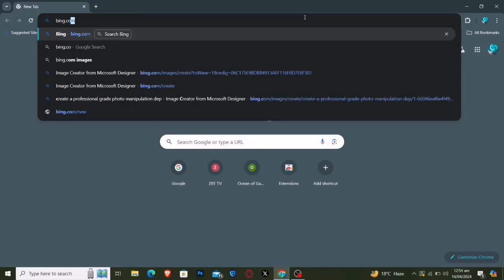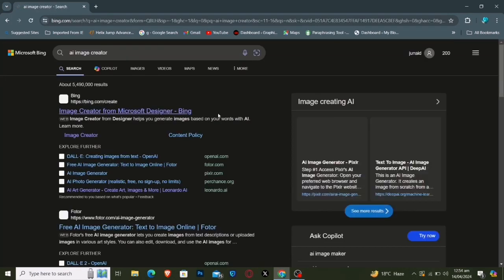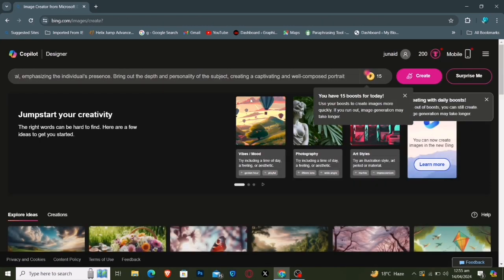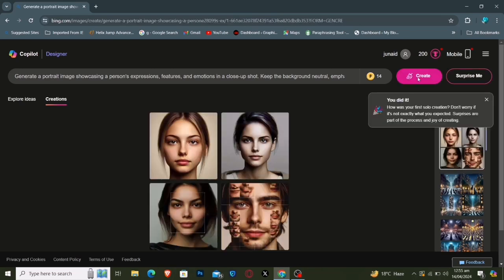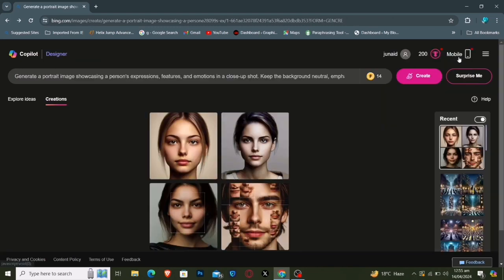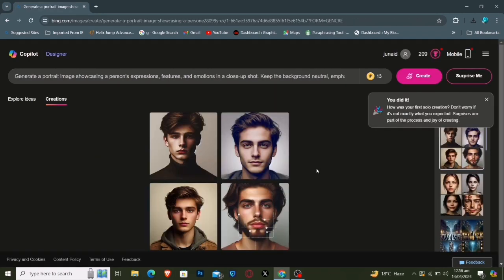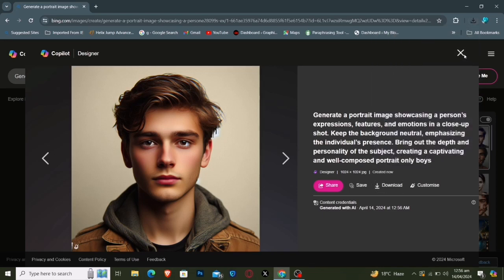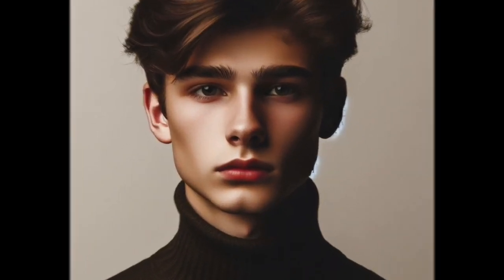How to Create a 3D Portrait Through AI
Create a Portrait showcasing a person's expressions, features, and emotions in a close-up shot with Us. Explore ideas and attain tips and tricks for creating these amazing and mesmerizing portrait images through AI. You just have to focus on prompts because if the prompt is powerful it will lead to amazing generated images. If you want to get new ideas, and new prompts for free visit this link where we showcase all types of prompts you just have to copy and use for your purpose by doing some modifications.
Visit this we write all types of details about the generation of images and prompts.